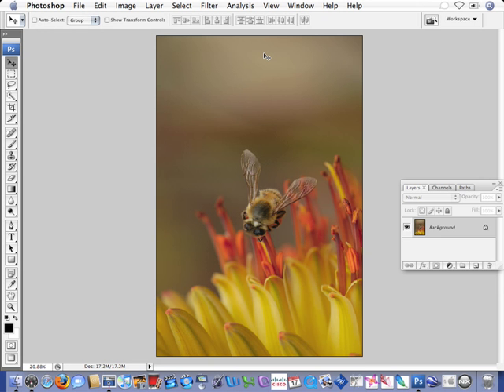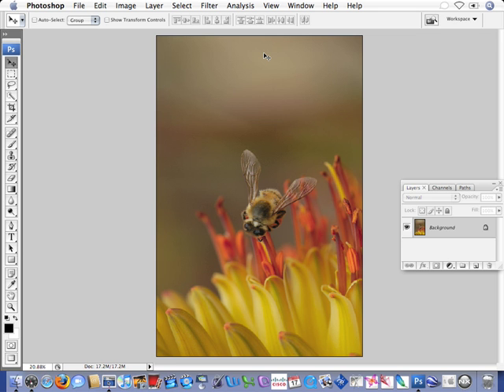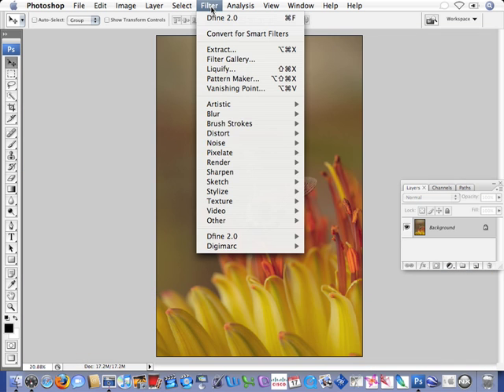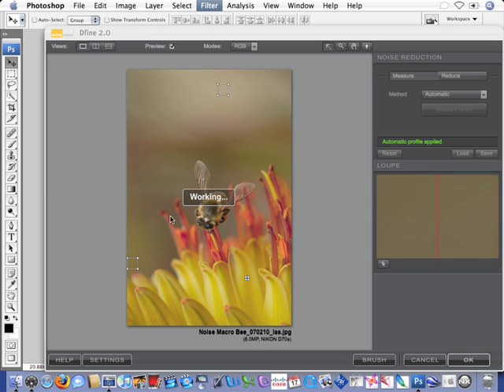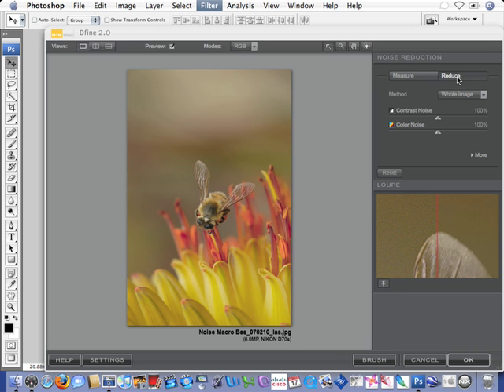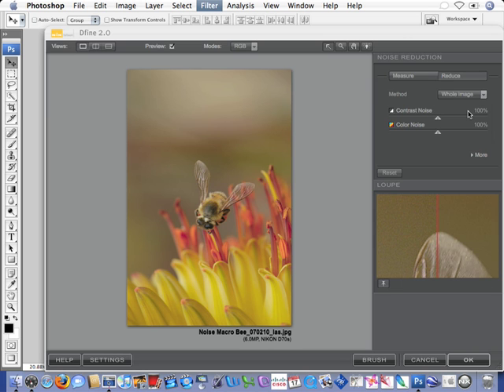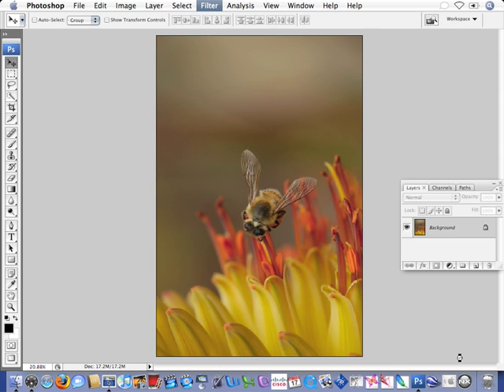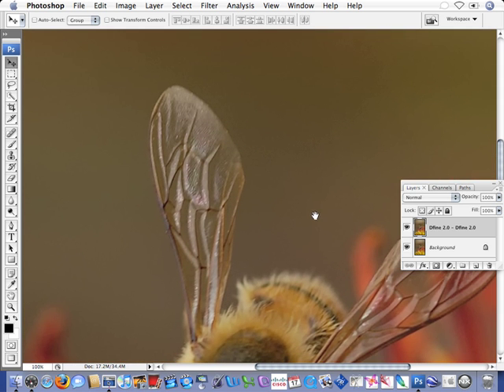Nik Software original training -- Dfine Automatic Noise Reduction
Get an introduction to the new Dfine 2.0 interface and find out how Dfine 2.0 has been designed to provide a more productive workflow.